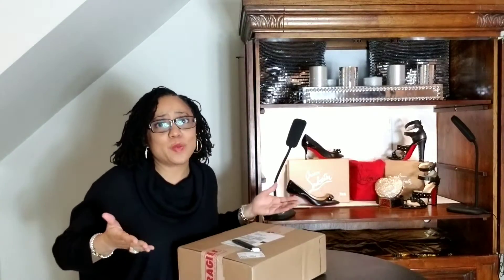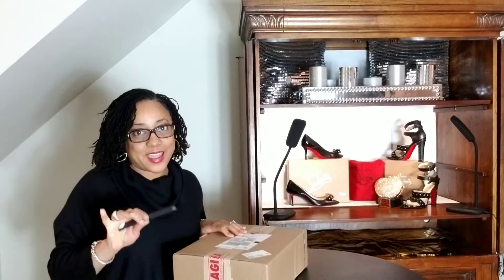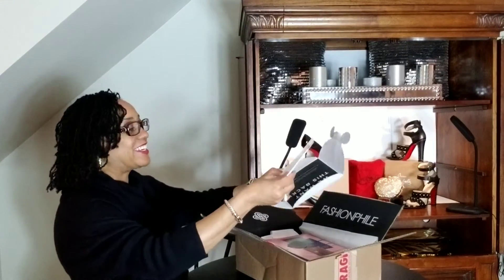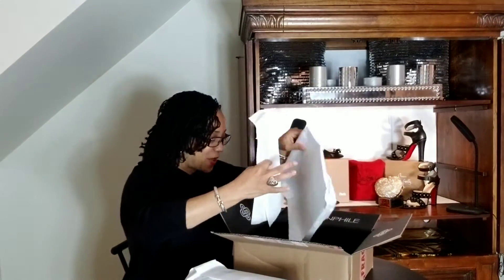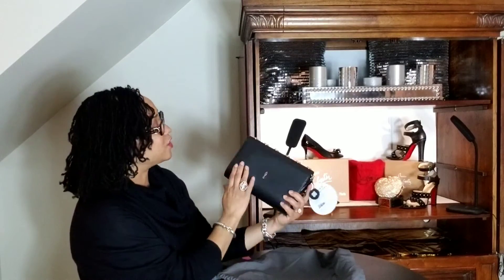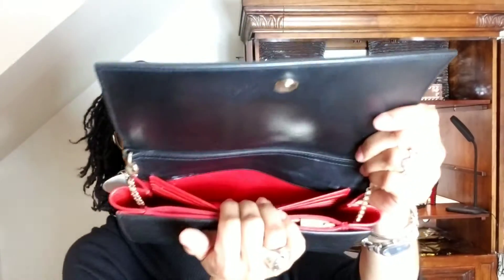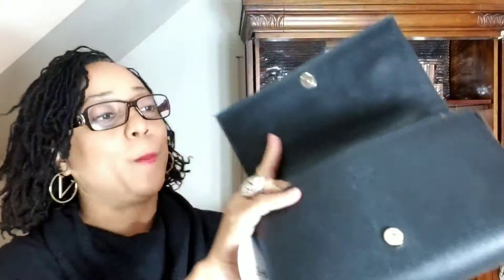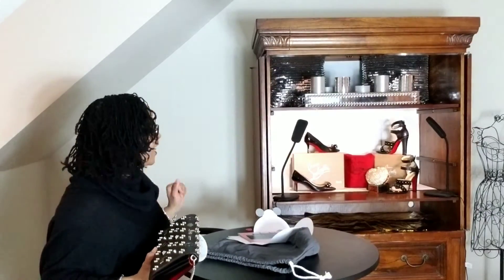Fashionphile Unboxing Christian Louboutin Crossbody Purse